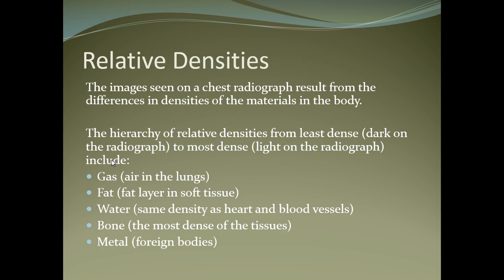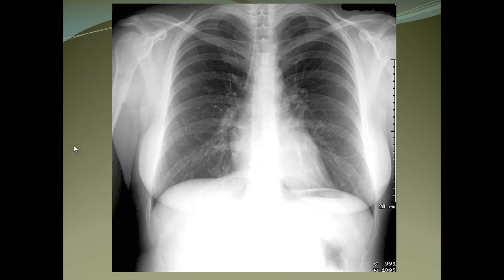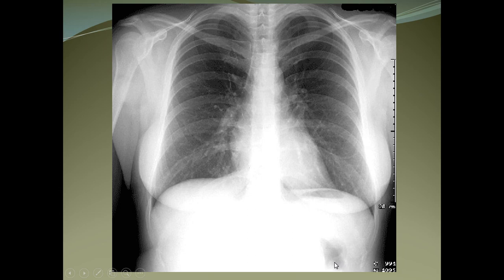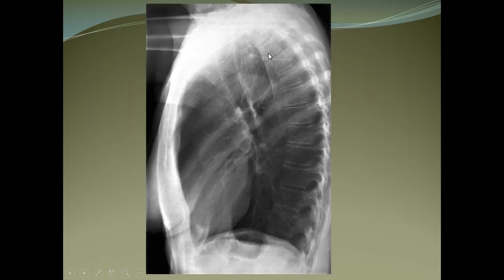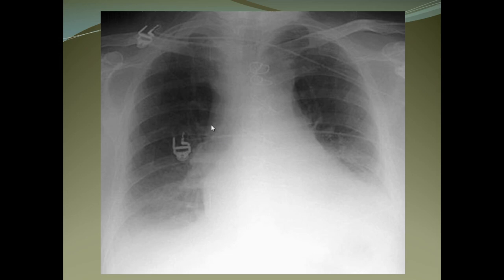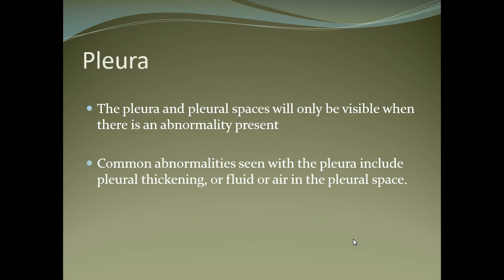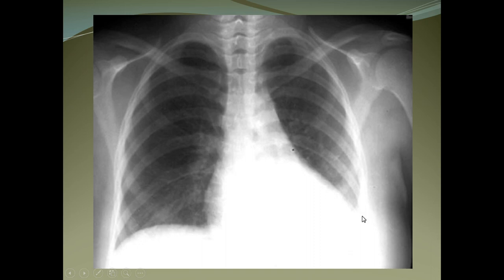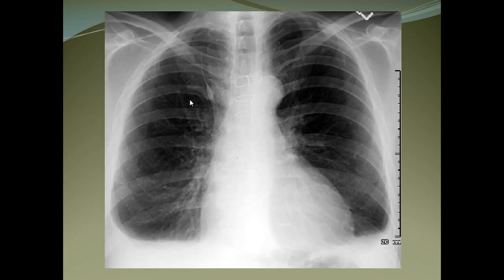Chest XRay Interpretation Explained - How to read a chest x ray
Chest XRay Interpretation Explained - How to read a chest x ray - Surgery Lecture for medical students